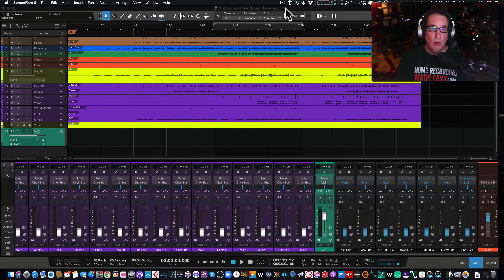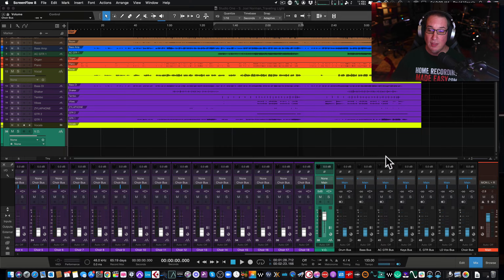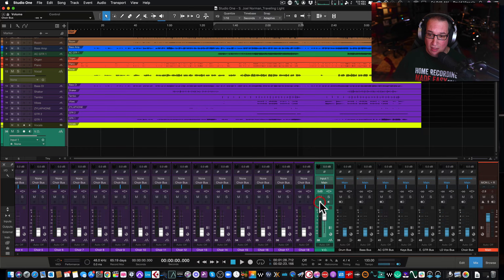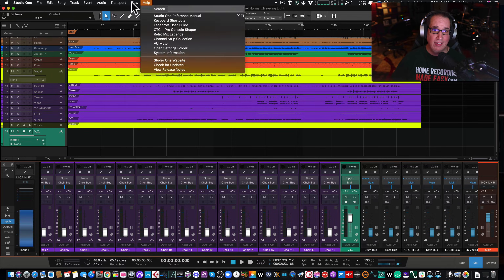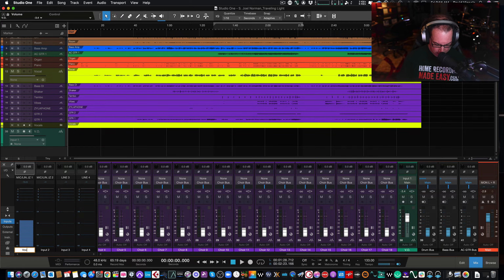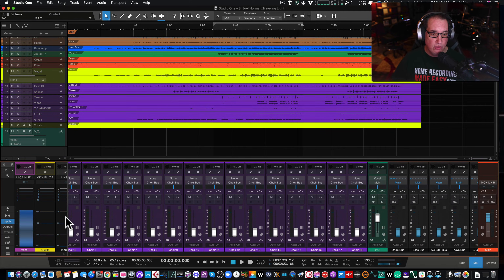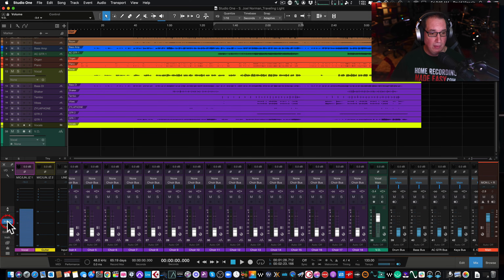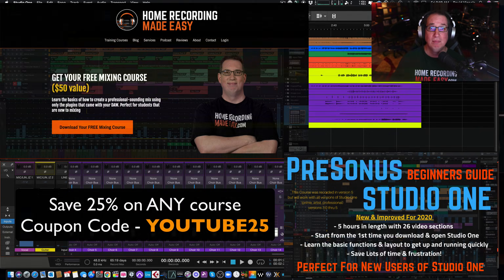PRESONUS STUDIO ONE | HOW-TO Set Recording Levels